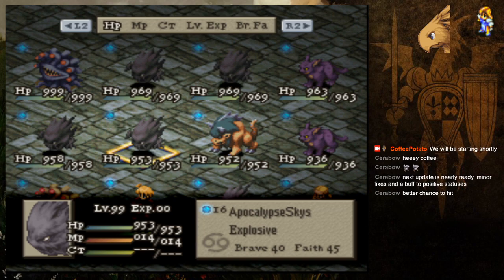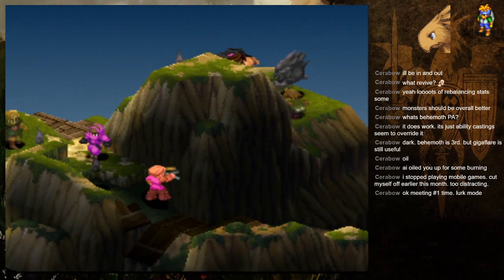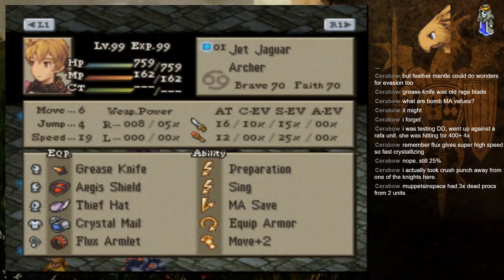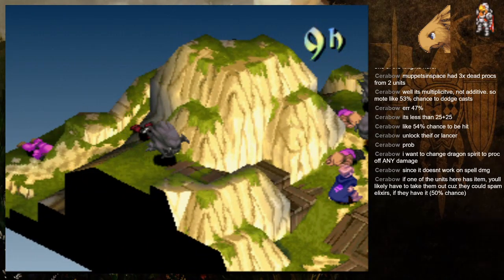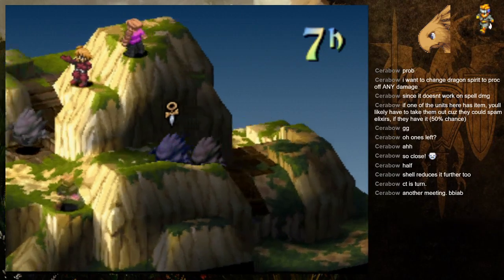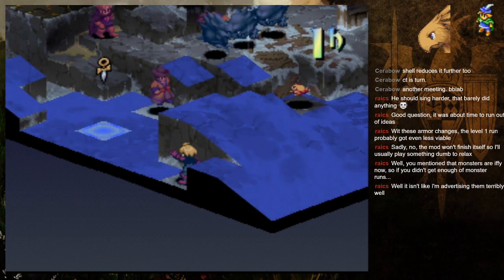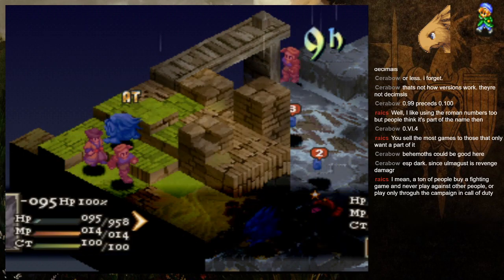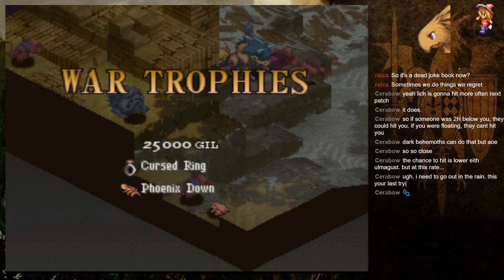FFT Cerabow Mod [Monster Only Run] Part 15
...and then it took them 4 months to cross a small hill.